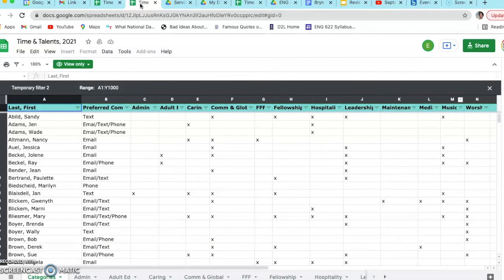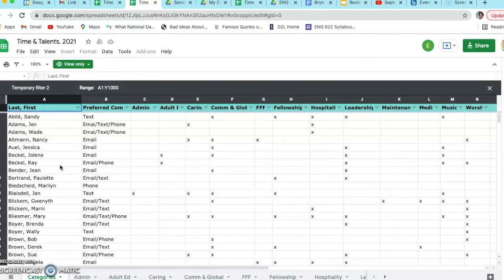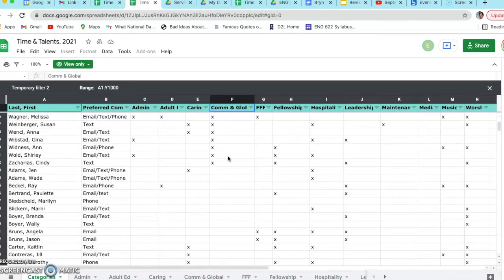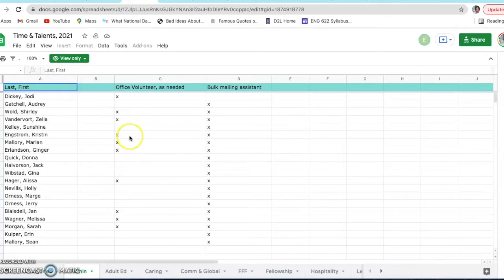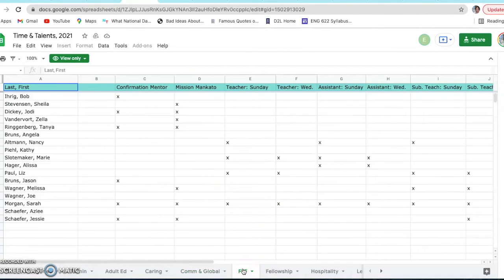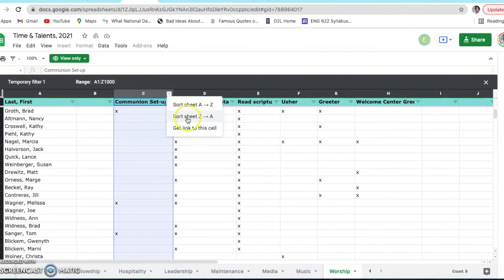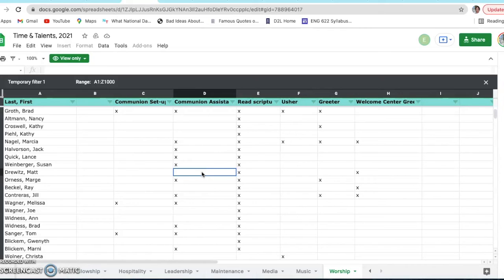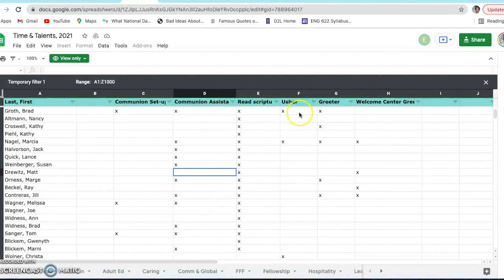Time and Talent Data Instructions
Watch this video to learn how to sort the data in the Google Sheet used to store Time and Talent Survey Data.